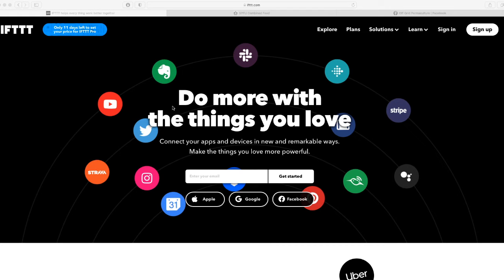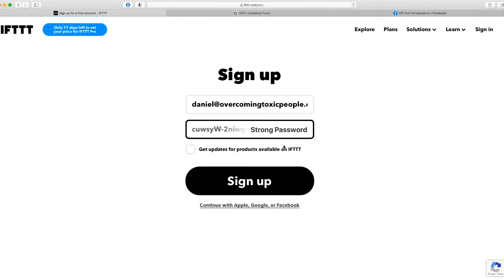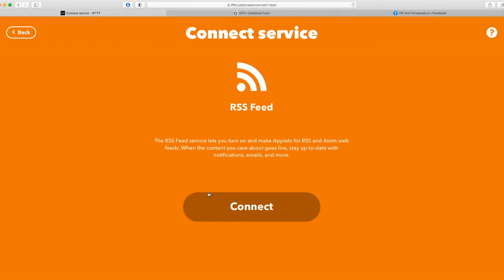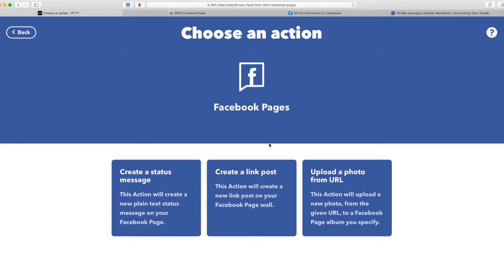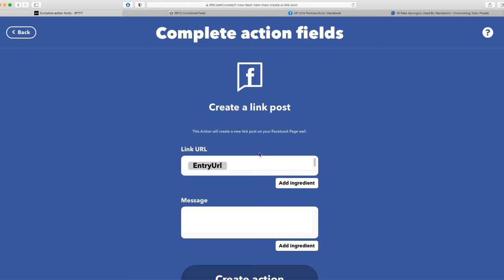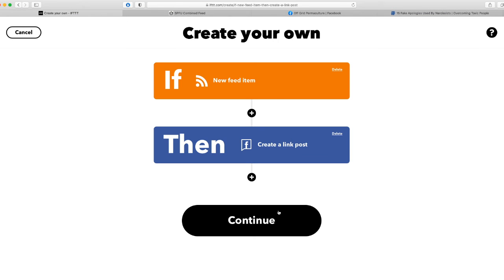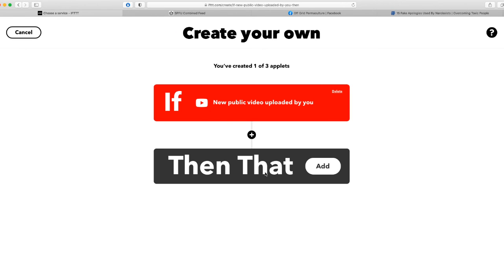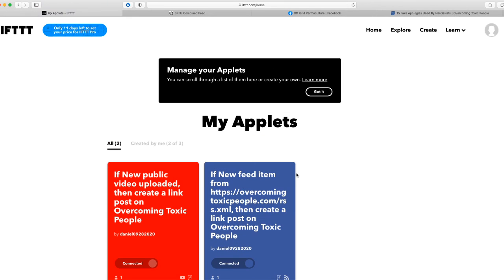Using IFTTT to Connect Social Media Profiles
In this video I show you a quick and easy way to connect different social media profiles, so that you post in one place it will automatically be posted in another. For instance, I link my blog and Facebook, so all new posts blog posts are also posted on my Facebook Page. I also link my YouTube channel with Facebook so new YT videos are also posted on Facebook.

IFTTT is a highly useful and general service that has almost unlimited applications.